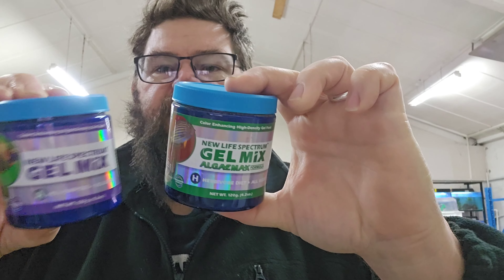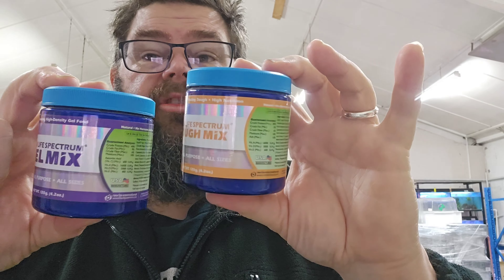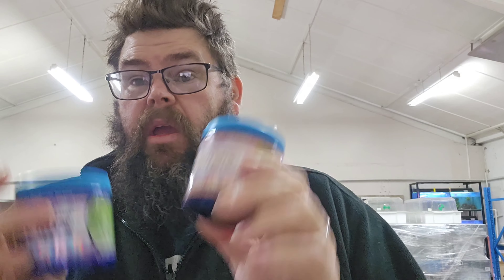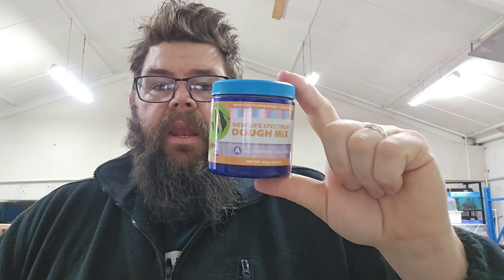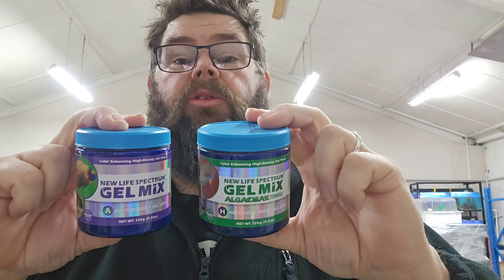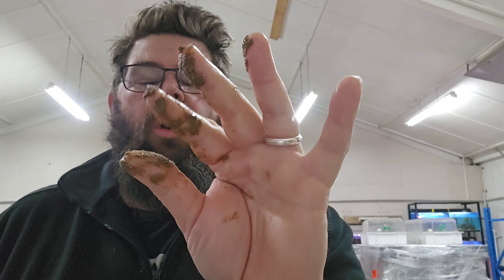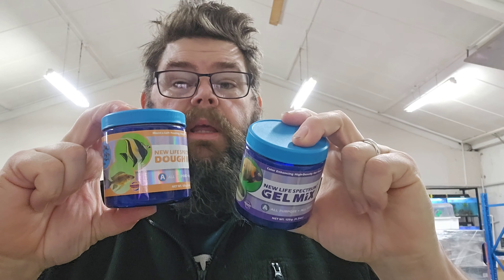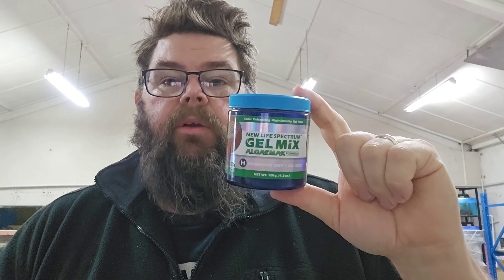New Life Spectrum Gel And Dough Food Review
New Life Spectrum gel and dough food have been around for a while now, but they are both new to the NZ market. So we took the time to review these fish foods. New Life Spectrum has produced three foods in the range, a gel food, a dough food and an algae based gel food. Ingredients of these foods are the standard high as we have come to expect from New Life Spectrum. But is there more to these dough and gel foods?